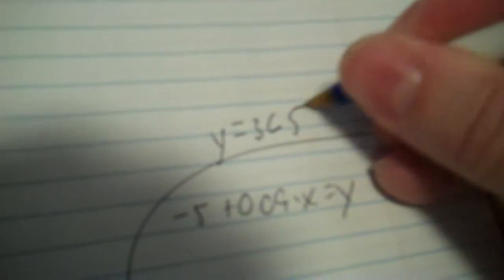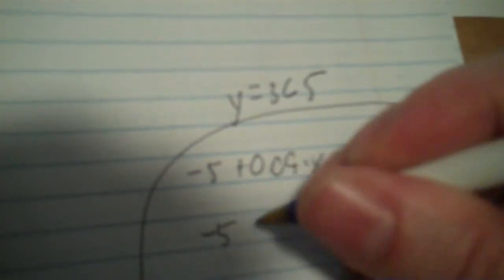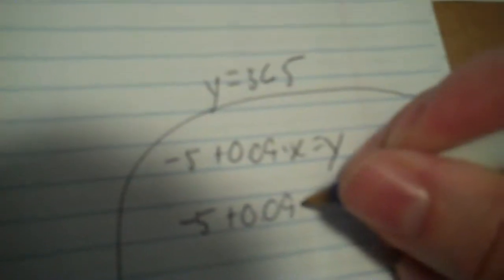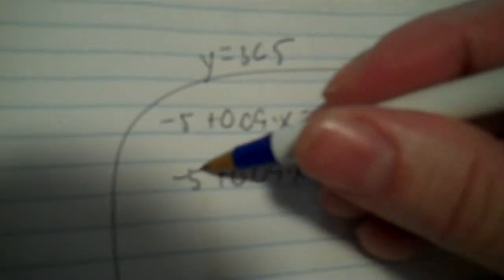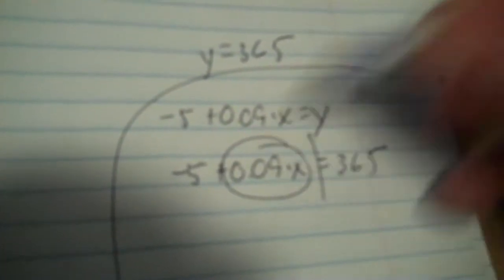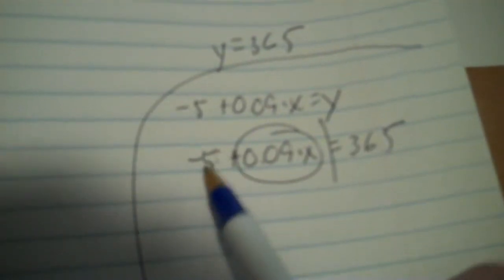Algebra 1 2 4